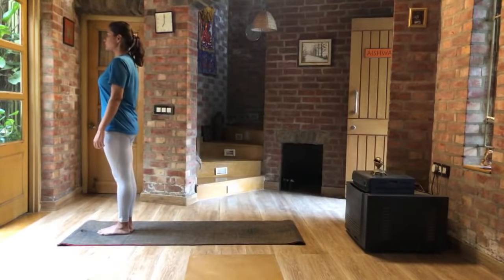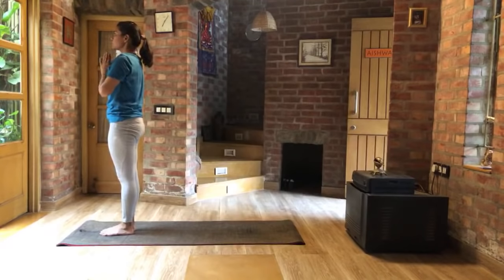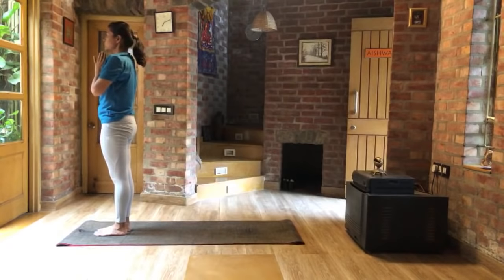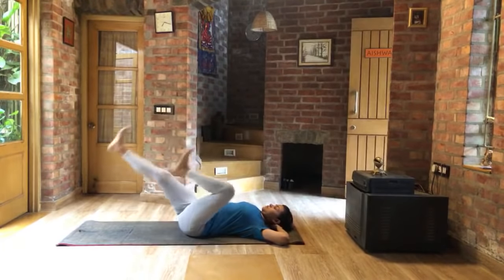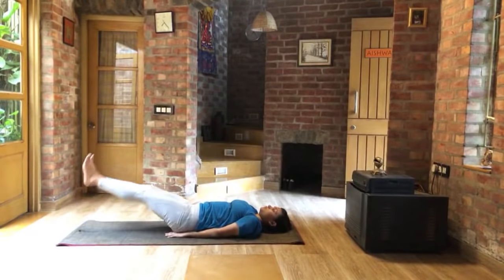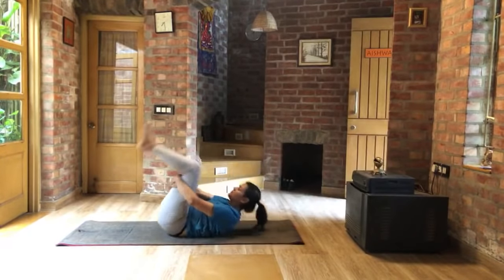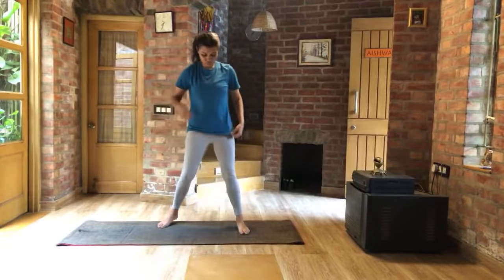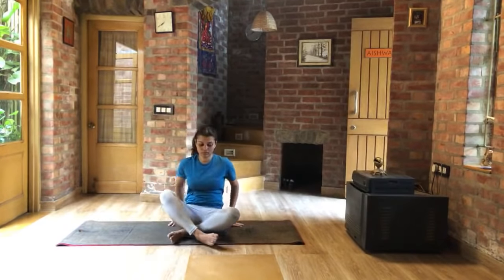Sivananda Weight Loss Yoga Series - Class 1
WEIGHT LOSS SERIES - 1/6
▪️Breathing, relaxation, asanas for weight loss and to build strength, flexibility and stamina▪️
Find all the answers to losing that excess weight.
In our new series we focus on the weight watchers.
YOGA FOR WEIGHT LOSS
A new episode with a new and different approach every day.
40 power packed minutes
Just 40 minutes for a leaner, fitter body
▪️Six days, six different powerful methods to shed weight▪️